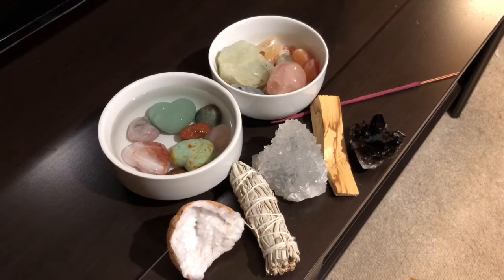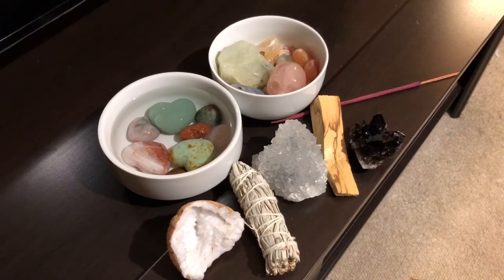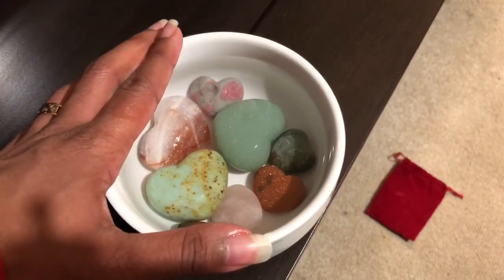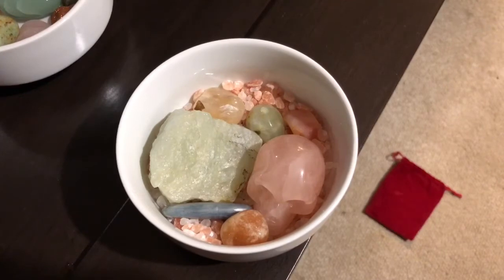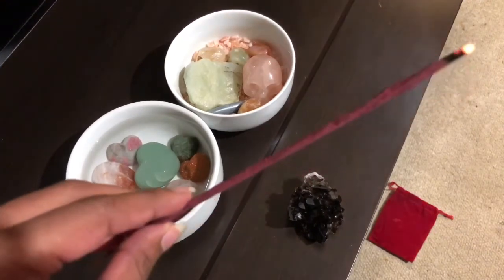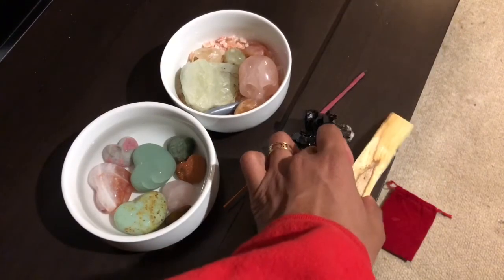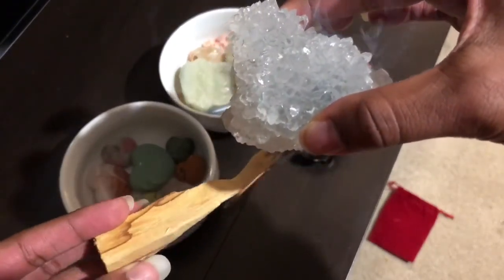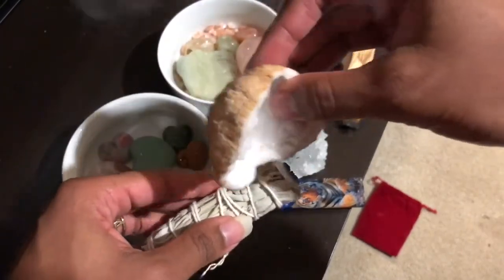How To Cleanse Crystals/5 Easy Ways/Crystal Clear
Crystal Kisses and Royal Blessings to my Crystal Kings and Queens. In today's Crystal Journal, I am sharing with you yet another DELICIOUSLY Relaxed and Zen filled Crystal situation!:) Stay Crystal Tuned as I once again allow you to sample with me more Crystal Pastries of my oh so Spirit Fulfilling Crystal Desserts. I truly love connecting with my Crystal Desserts in what I consider my Crystal Bakery and I hope that you too will find a tasty joy and satisfaction in these Immaculate and Infinite Beauties!!!

Mailing Information:
👑 Royal Labyrinth 👑
7707 Merrill Road, Suite 15036